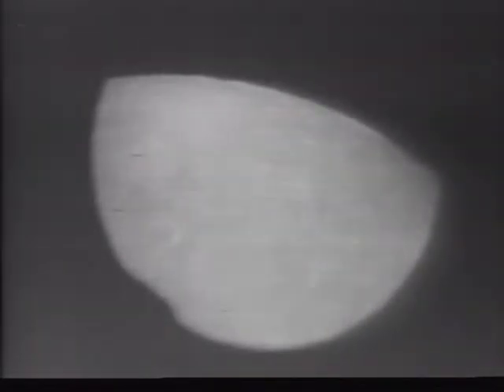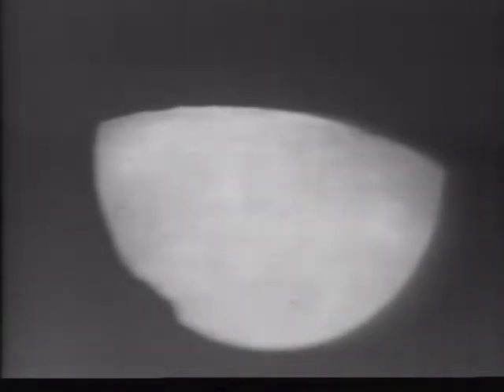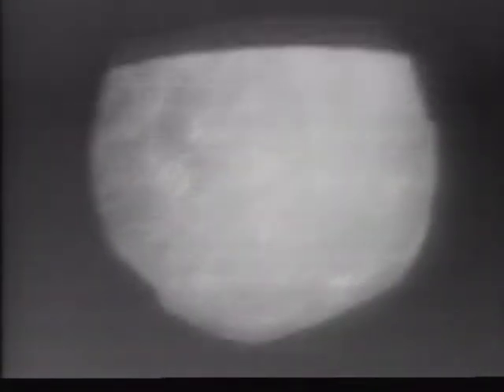Apollo 8 TV#3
Apollo 8, the second human spaceflight mission in the United States Apollo space program, was launched on December 21, 1968, and became the first manned spacecraft to leave Earth orbit, reach the Earth's Moon, orbit it and return safely to Earth.